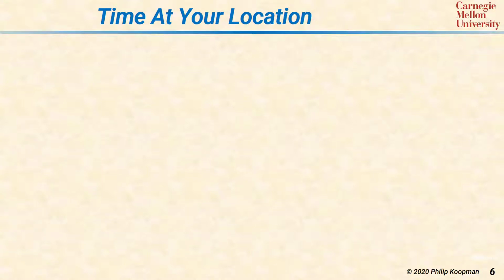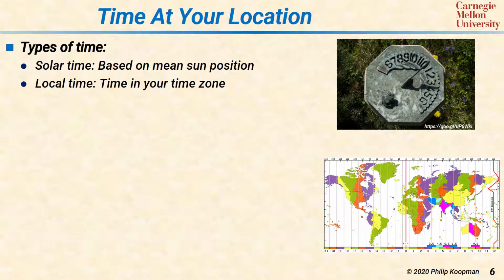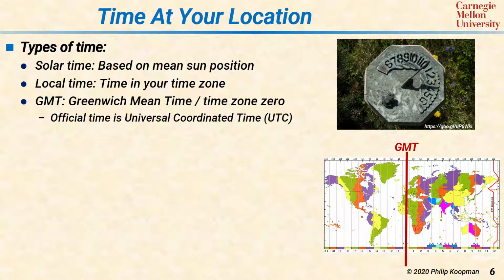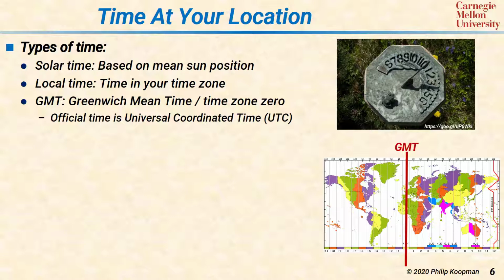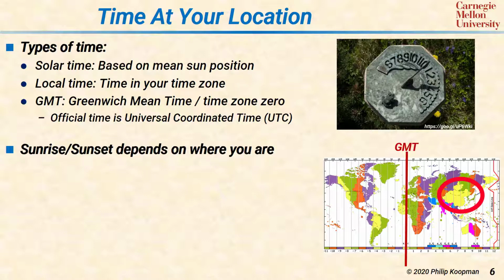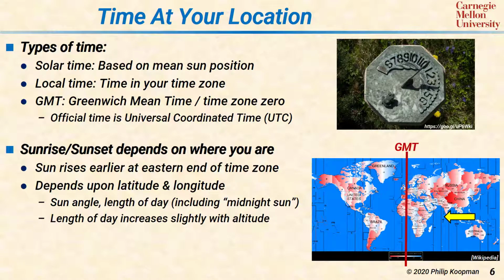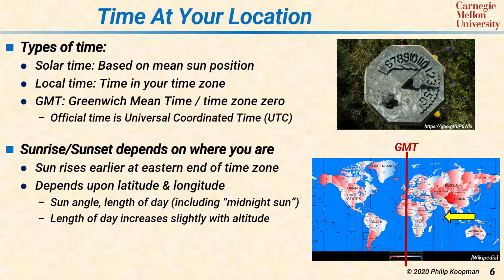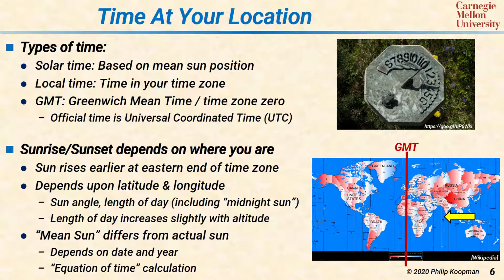L24 06 Time At Your Location